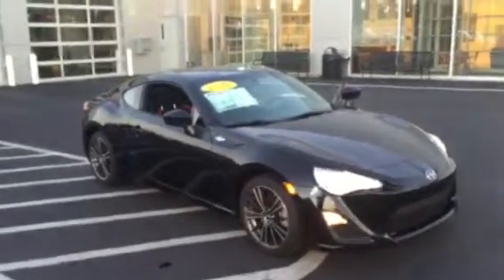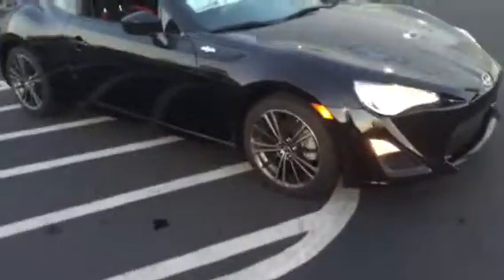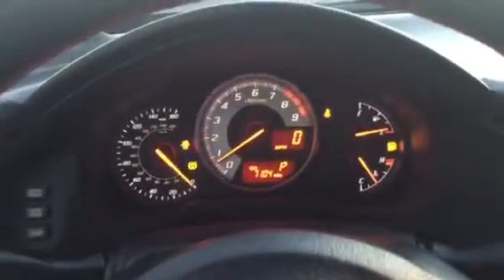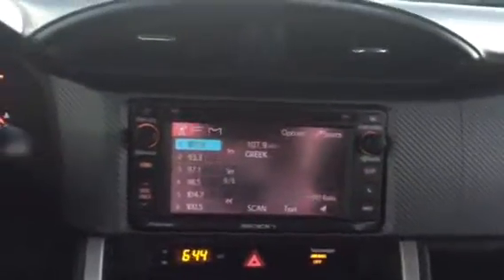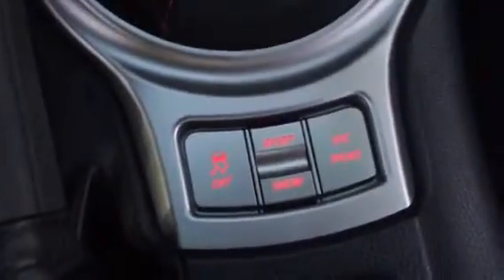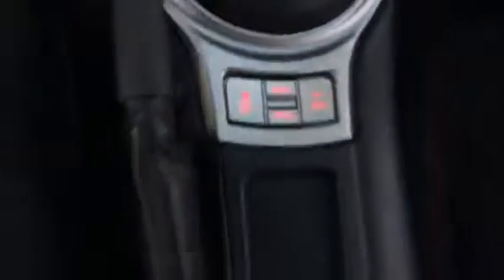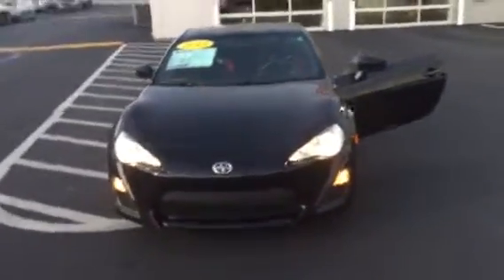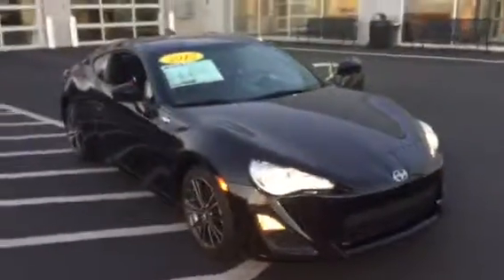Anna's 2015 FR-S Preview from Brad